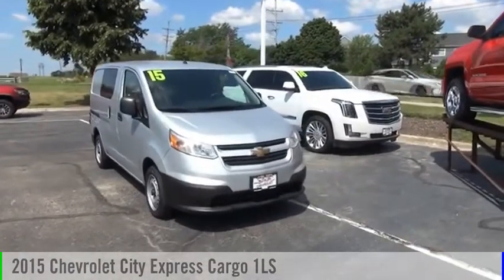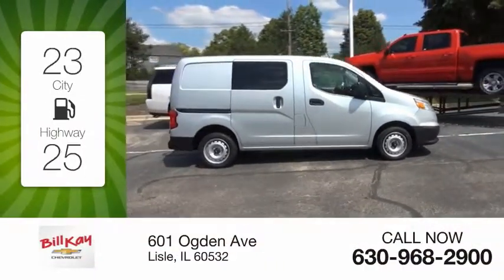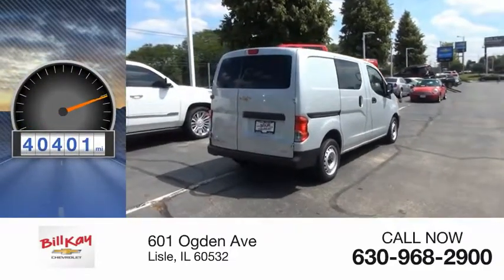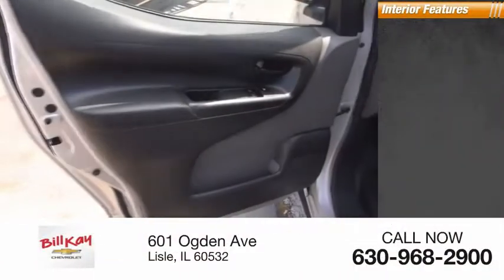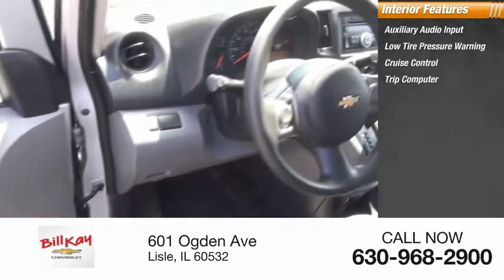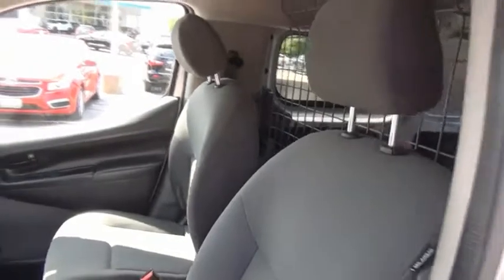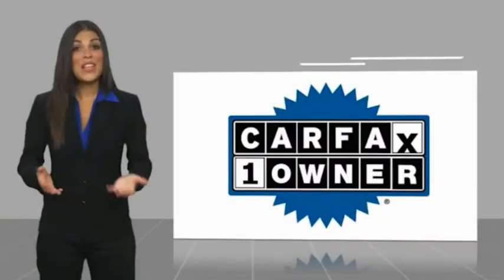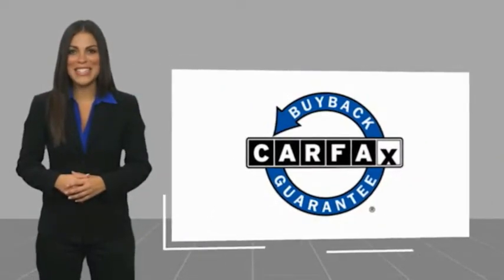2015 Chevrolet City Express Cargo Used P24713 3N63M0YN5FK734746 2015 Chevrolet City Express Cargo 1L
2015 Chevrolet City Express Cargo 1LS

CARFAX One-Owner. Certified. Silver 2015 Chevrolet City Express 1LS FWD CVT with Xtronic 2.0L I4 DOHC Inside Rear-View Manual Day/Night Mirror, Preferred Equipment Group 1LS, Rear Door & Passenger-Side Sliding Door Glass, Rear-Window Electric Defogger.Odometer is 32109 miles below market average! 24/26 City/Highway MPGChevrolet Certified Pre-Owned Details:  * Warranty Deductible: $0  * 172 Point Inspection  * Roadside Assistance  * Powertrain Limited Warranty: 72 Month/100,000 Mile (whichever comes first) from original in-service date  * Limited Warranty: 12 Month/12,000 Mile (whichever comes first) from certified purchase date  * Vehicle History  * Transferable Warranty  * 24 months/24,000 miles (whichever comes first) CPO Scheduled Maintenance Plan and 3 days/150 miles (whichever comes first) Vehicle Exchange ProgramBill Kay specializes in financing and serves the Naperville, Lisle and Downers Grove area. If you're an 800 seeking low rates, or have tarnished credit looking for an approval, we can help. Prior bankruptcies, repossessions, matricula, TIN, no money down... no problem. Let us help you The Bill Kay Way!Reviews:  * If your business has been using the Chevrolet Express or GMC Savana, but you're looking for a more efficient (i.e. smaller) alternative, the new City Express would like a few words. A low loading floor makes piling bulky items in easier, too. Source: KBB.com  * The Chevrolet City Express Cargo Van is a new model for 2015 and your best partner for your business to help you get the job done. The City Express is efficient not just in form but in function featuring a 2.0L CVT engine with 131hp and 24 MPG City and 26 MPG highway fuel economy ratings. With 122.7 Cubic Feet of cargo volume you can easily store a variety of goods and the 40/60 split rear doors can be opened up to 180 degrees for easy loading of said goods. The City Express' standard mobile office center console features a passenger seatback that folds forward to create a flat work spa